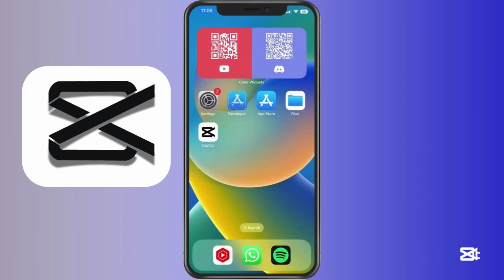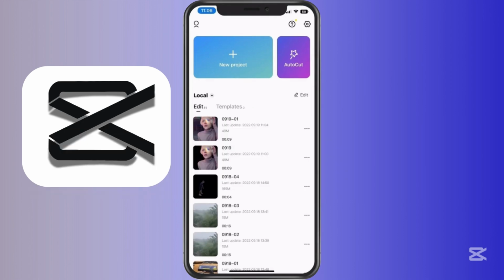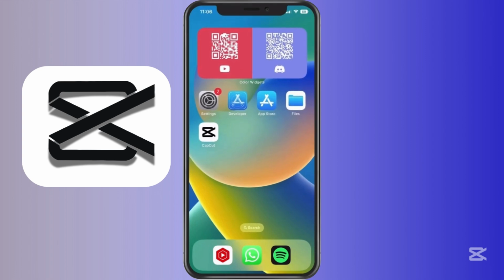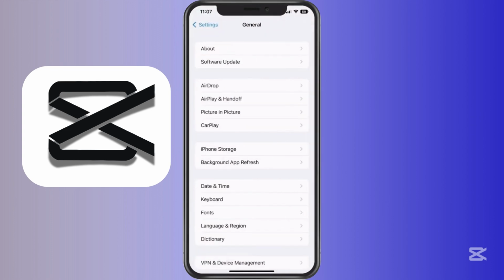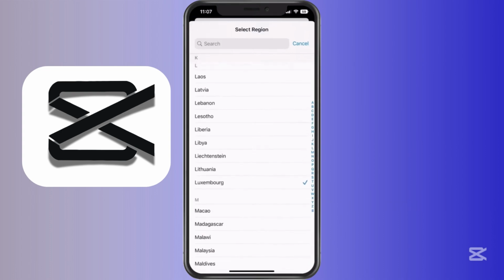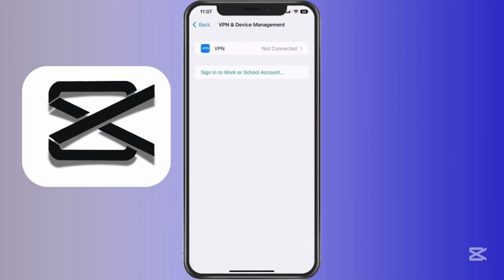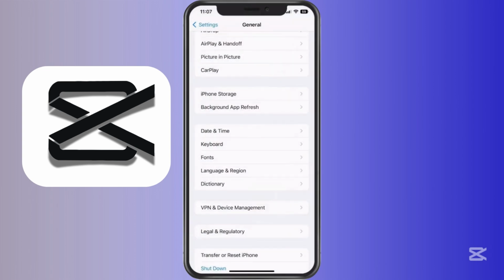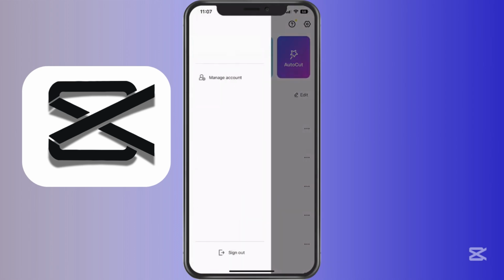How To Fix Capcut Templates Not Showing | Capcut Template Problem 2025 (EASY FIX)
CapCut templates not showing up? You're not alone! In this updated 2025 tutorial, you’ll learn how to fix CapCut templates not showing on both mobile and PC. From region settings to app updates and account issues — follow these simple steps to get your templates back and start editing with ease.